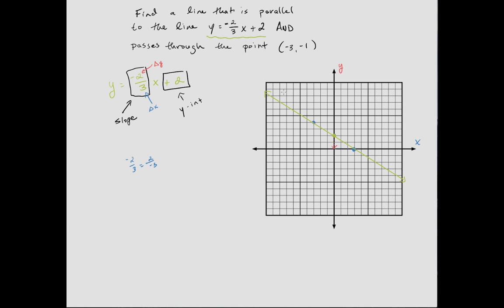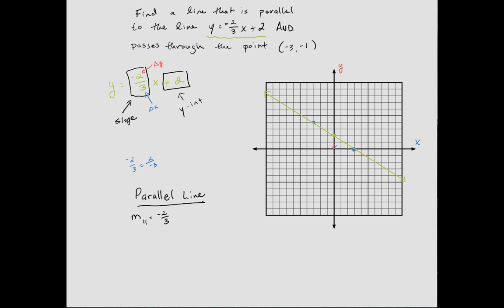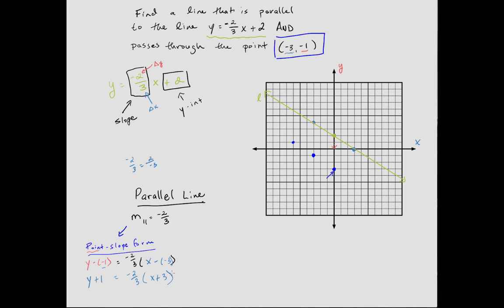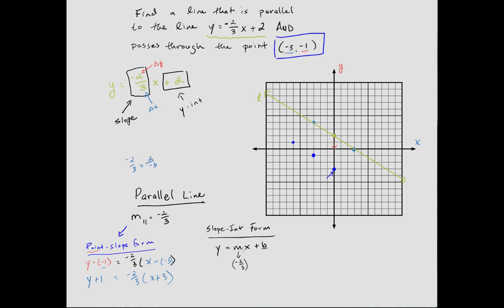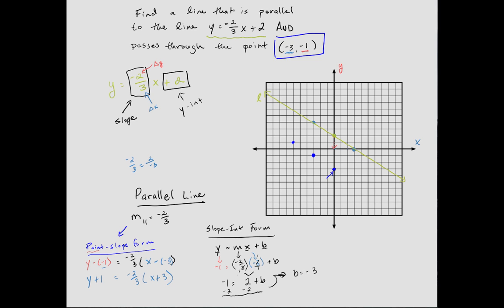Find the Equation of a Parallel Line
How to find the equation of a line parallel to a given line.